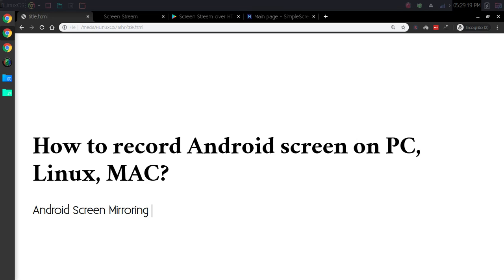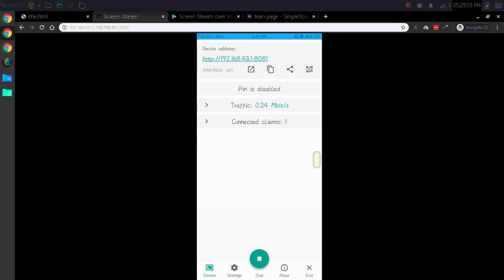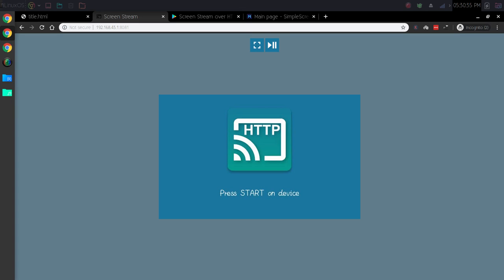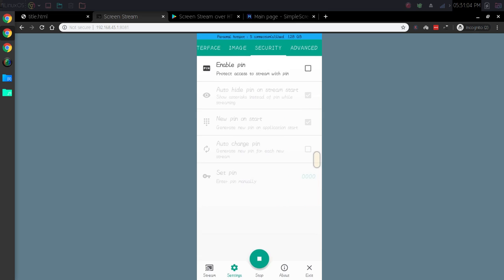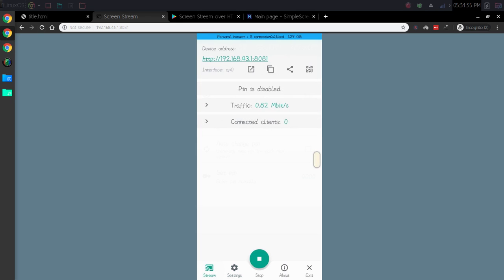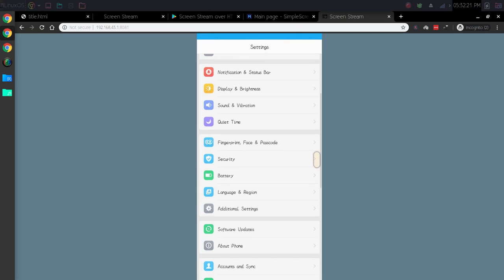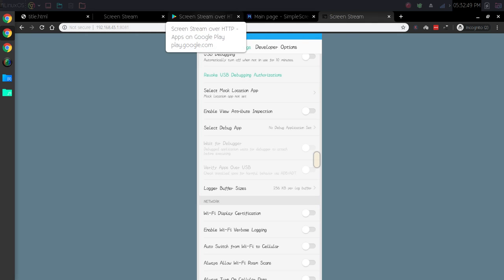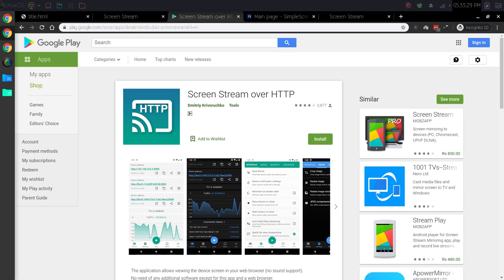how to record android screen on Computer, Laptop (Windows, Mac, Linux) with audio in 2020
Install Screen Stream over HTTP by Dmitriy Krivoruchko
Connect to same Wifi network or enable Hotspot on your mobile and Connect PC to your device over wifi.
Run Screen Stream and Open the address in browser address bar that you see in Screen Stream app on your Android

how to record android screen on pc with audio?
Play media on android and keep it close to your PC mic, with this trick you will be able ti record your voice and your device voice as well. Just play android media over speaker

This process also called screen mirroring.

Use screen recording application such as Simple Screen recorder on Android, SnagIt (Paid) on PC. For Windows 10 free screen recording applications are available at Windows store.